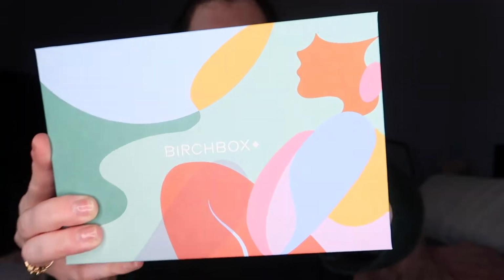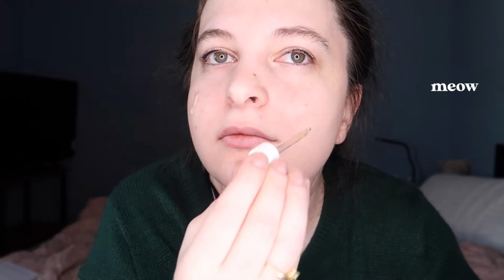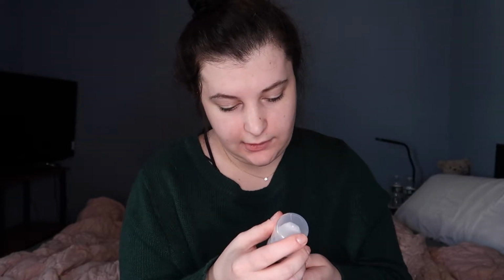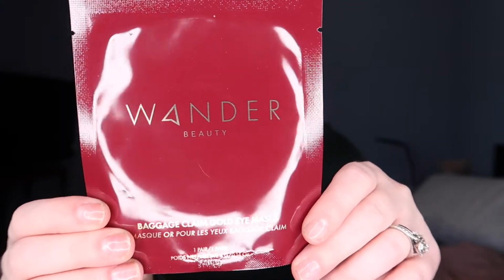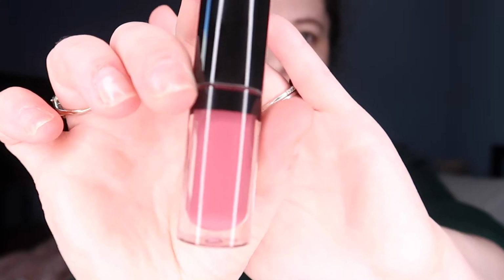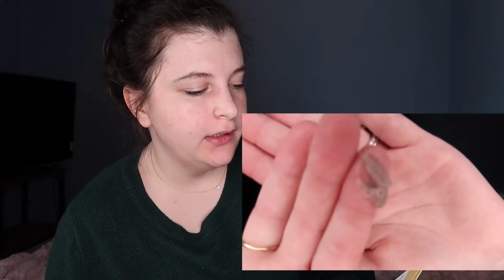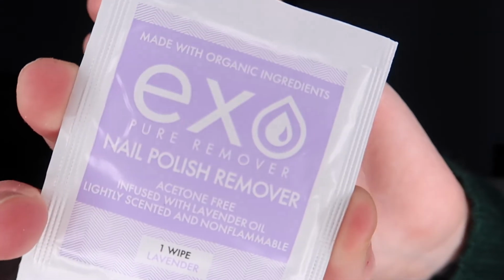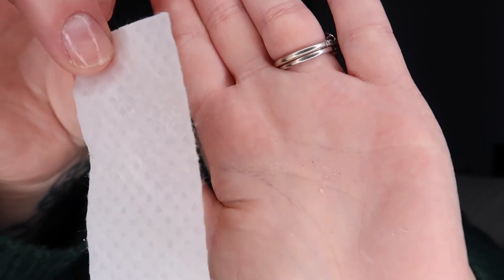using all the products I received in my March 2021 BIRCHBOX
I wanted to try something different with my March Birchbox; instead of just unboxing everything and talking about each product I receive, I decided to do a real-time first impressions by using all the products!